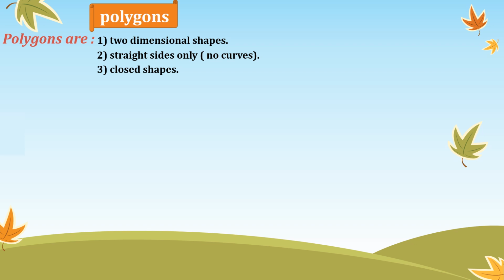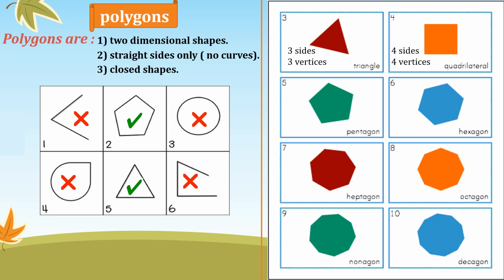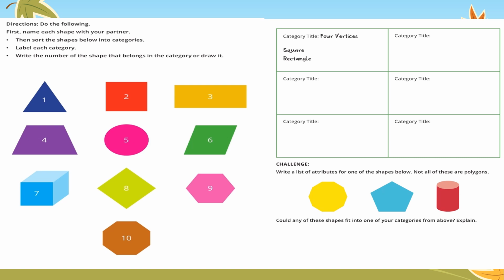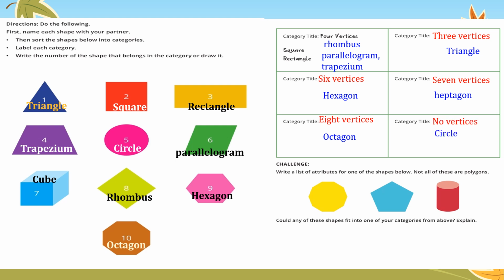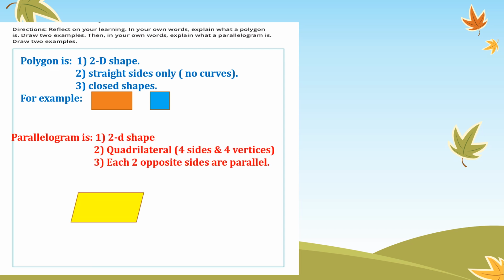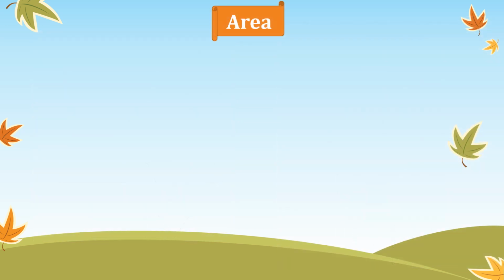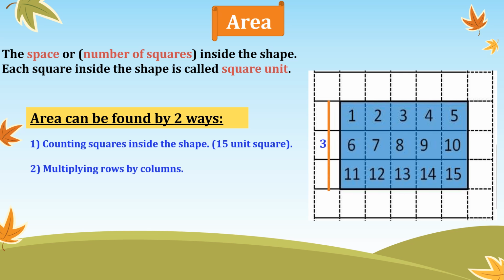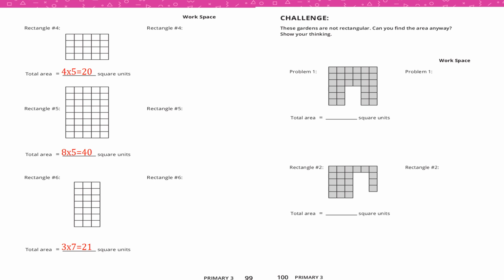gr3 ch4 part 1